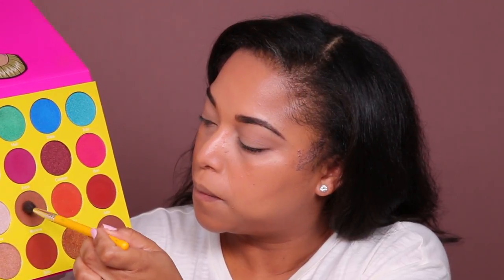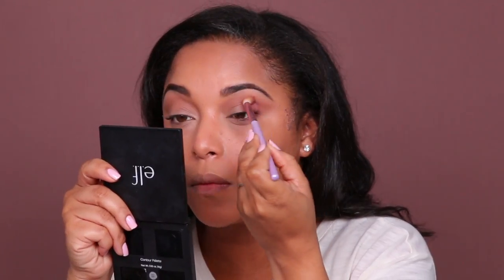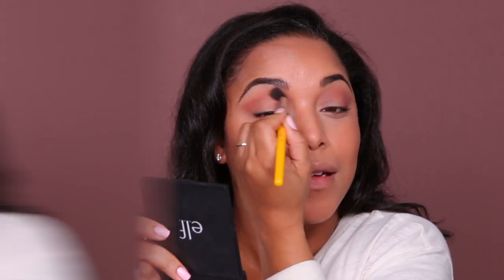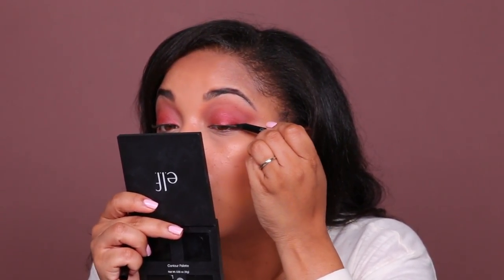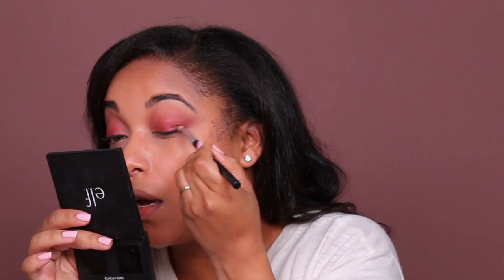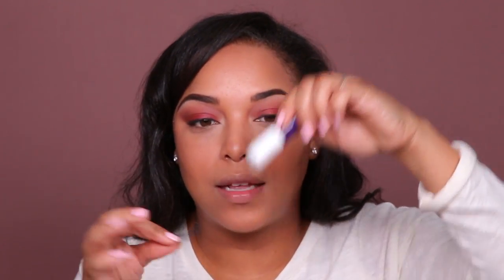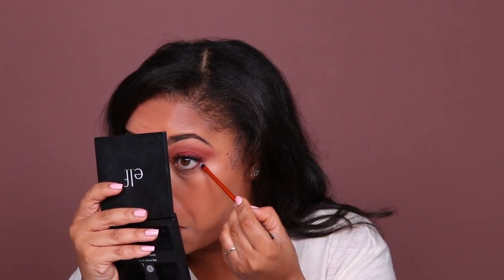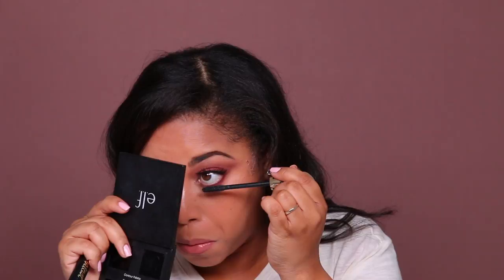"NO FALLOUT " SMOKEY MAKEUP LOOK using Juvia's Place MASQUERADE Palette || MelissaQ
Today is a makeup look! Check out how I made this

✔ PRODUCTS MENTIONED

EYES

MAC Studio Fix Concealer NC35
WetnWild Brulee
Juvia's Place Masquerade Palette
Pixi Silky Eye Pen- Black
Kiss Lashes Lily
Kiss Lash Adhesive

LIPS
Rimmel Long Lasting Lip Pencil Spice
Tarte Tartiest Lip Paint Get It
NARS Chelsea Girls

* FTC: I purchased these items with my own money.

MelissaQ007

✔WRITE ME
Melissa Fykes

I initially started YouTube as a journal in order to remember what natural hair and beauty products I loved and document my progression, changes, transformations.! I love exploring hair, beauty, and lifestyle products that fit a glam mom lifestyle! Take the journey with me and let's explore and discover together!